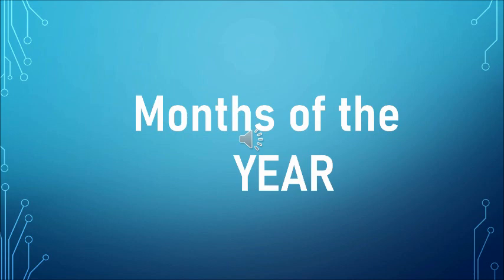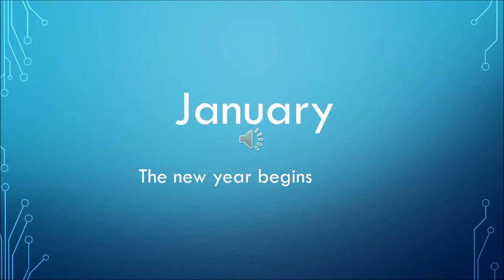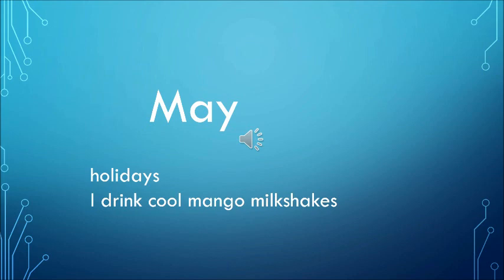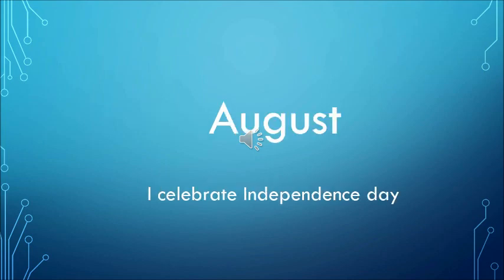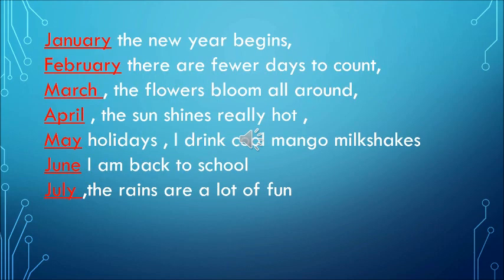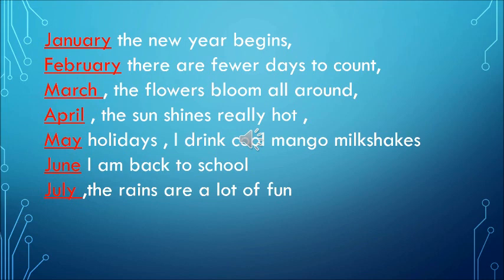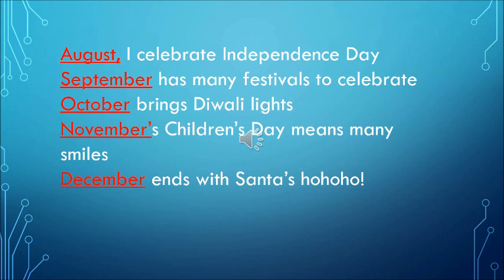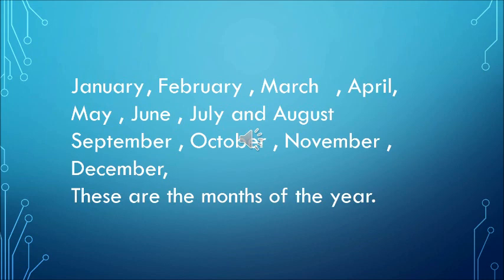The Orbis School - Mathematics - Sr KG - Months of the year - Part 1